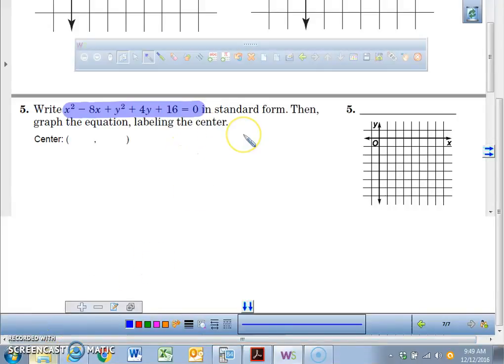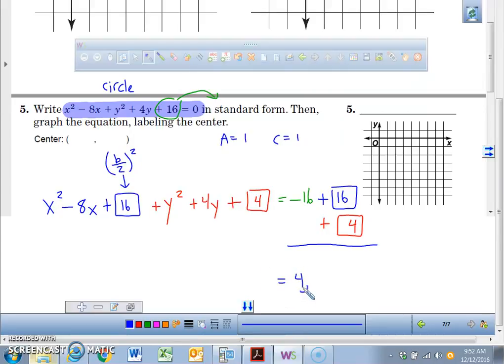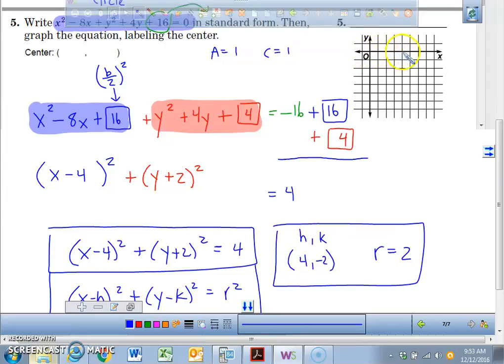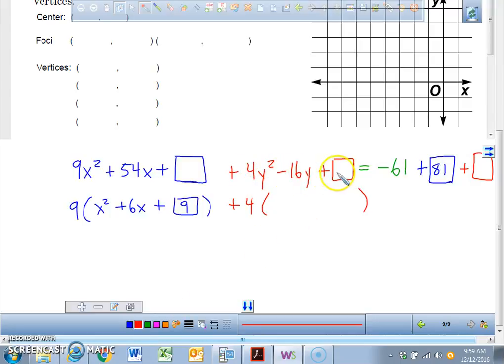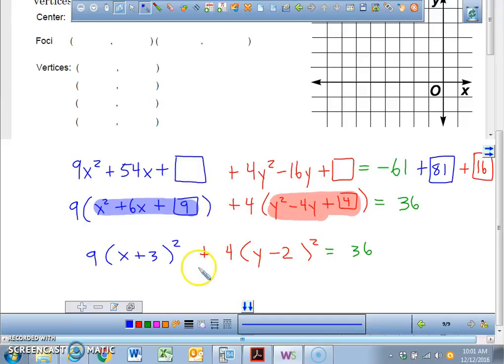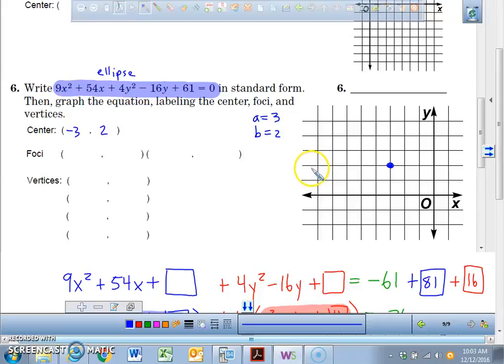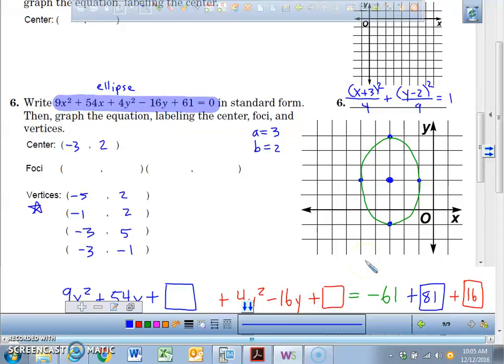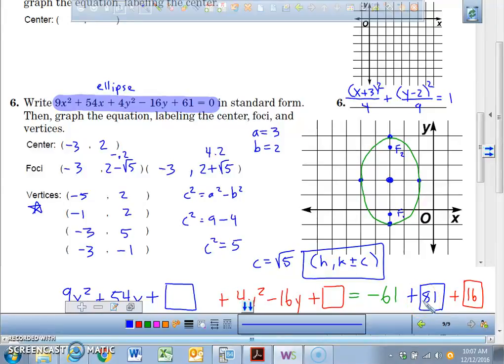Precalculus A 2016 Final Celebration of Knowledge Review Part A